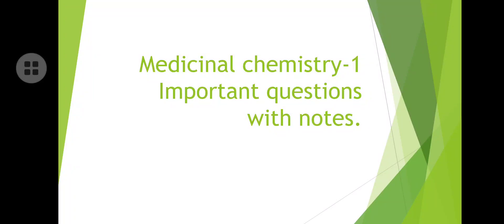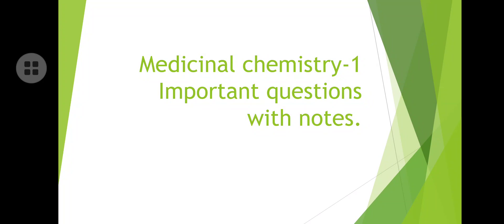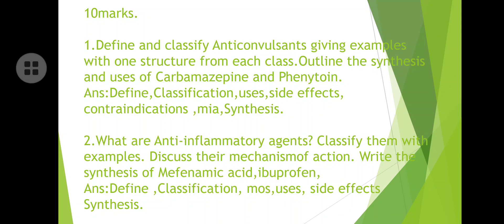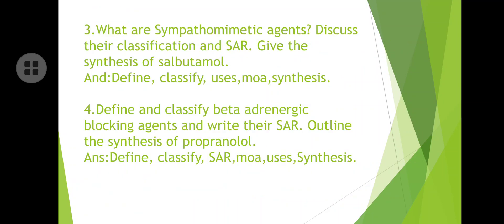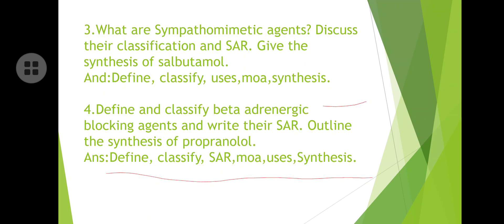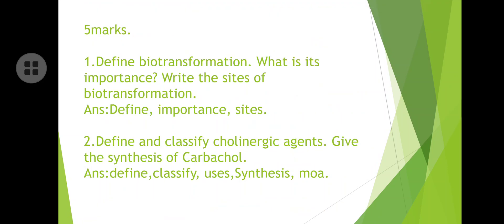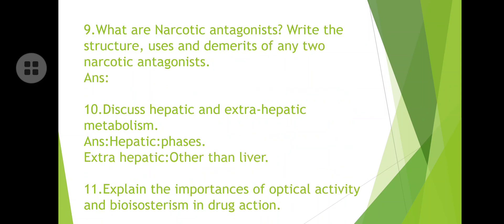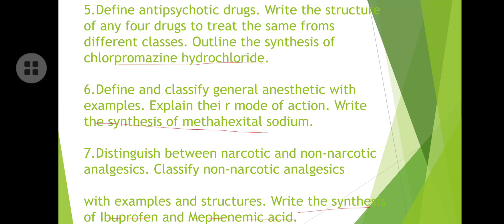Pass Medicinal chemistry-1 by this questions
watts app